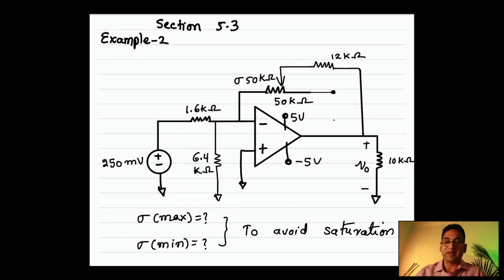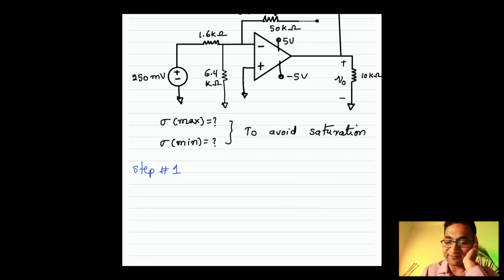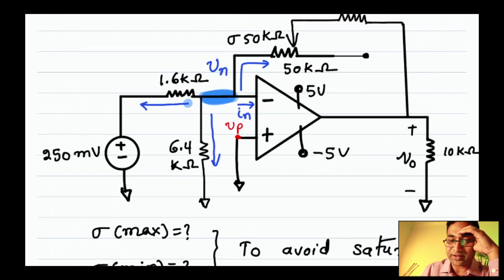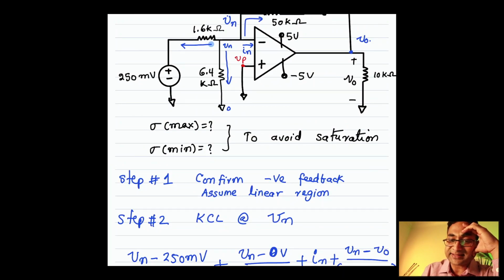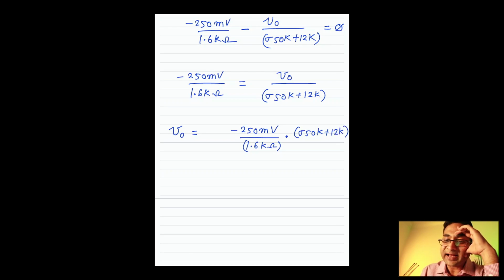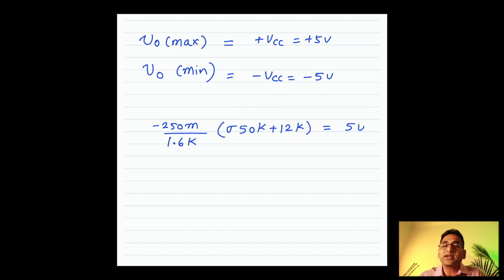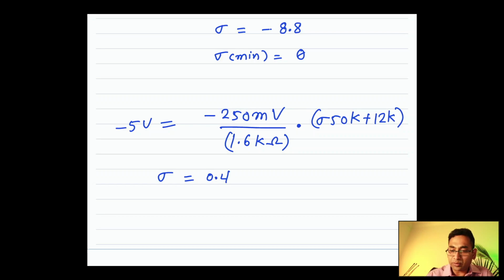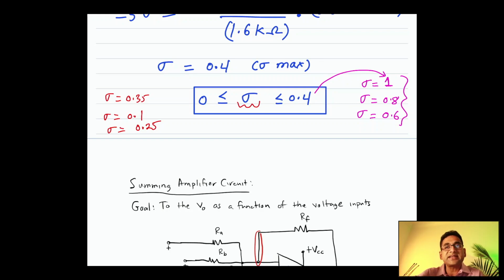Section 5.3 Inverting Amplifier Example 2